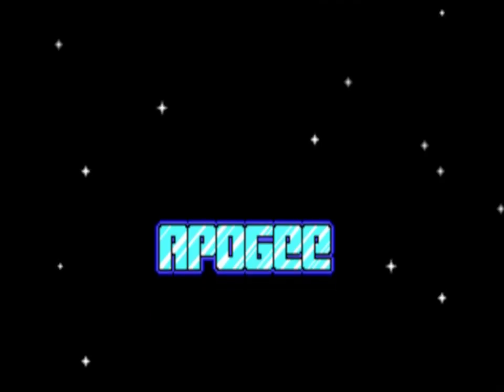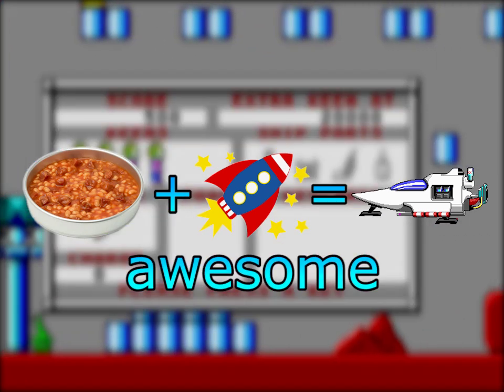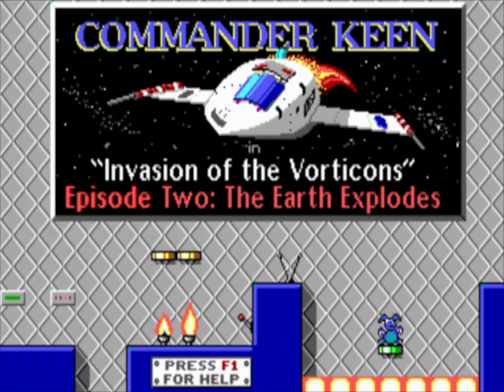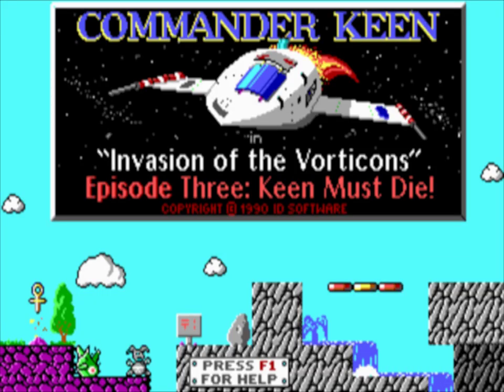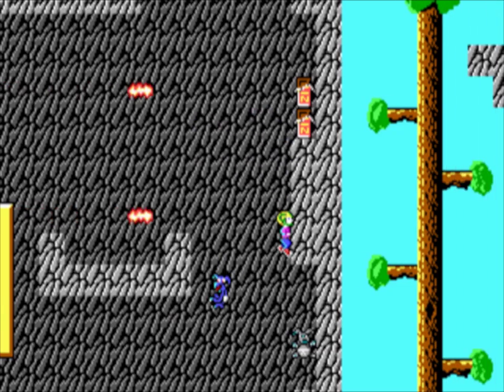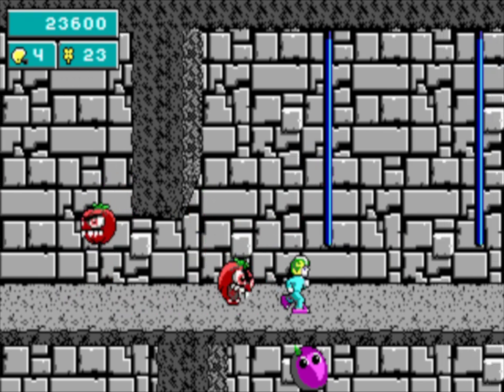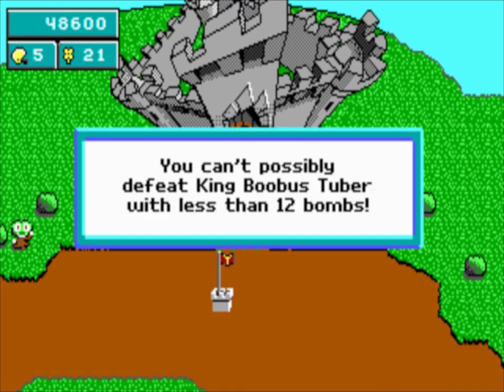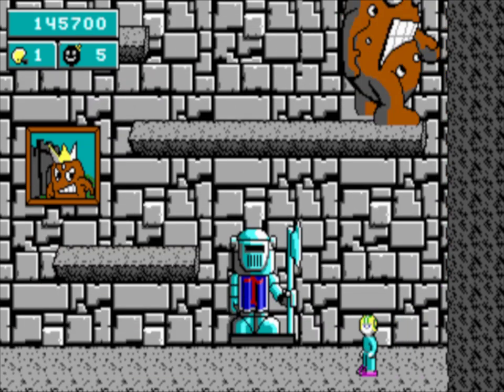Commander Keen PC Game Review 1/2 - Exploring The Id: id Software History - Part 3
In part 3 of Exploring the Id, we review the Commander Keen PC games; the first trilogy "Invasion of the Vorticons" make up Commander Keen 1, 2 & 3, and "Keen Dreams" is considered to be "The Lost Episode". 8-year-old boy genius Billy Blaze dons his brother's football helmet and becomes Commander Keen: Defender of the Earth!

You can download the Commander Keen games from Steam along with many of the other classic id Software PC games.

A special "Era Game Reviews" series of videos that focus on reviewing PC games made by the people behind id Software; Commander Keen games, Wolfenstein 3D, Doom, Quake, and its mods and community. Information in this series of videos is sourced from "Masters of Doom", game design books, .plan files, old webpages on the Internet Archive, as well as my own personal experience being involved in the community for these games of the '90s. Learn about id Software history and its historic entry into the video game industry in the '90s by "Exploring the Id" in this documentary/retro-review.

(Commander Keen)